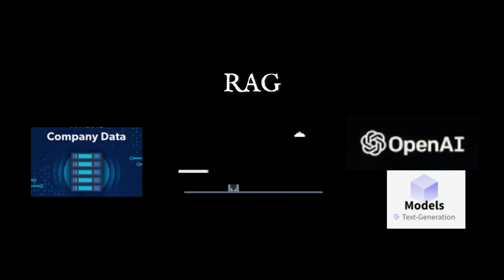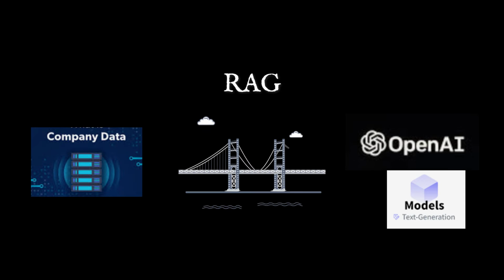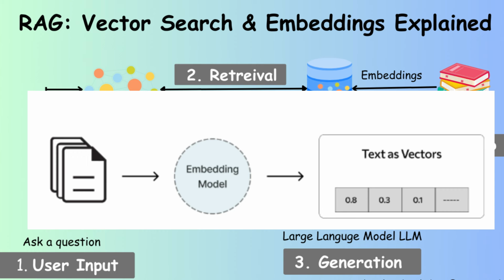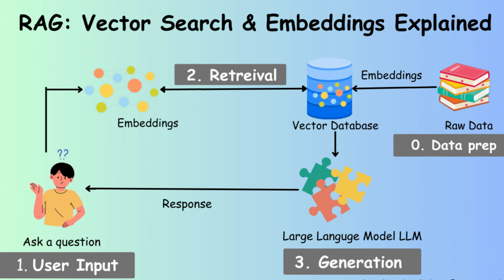Retrieval-Augmented Generation (RAG) in just 5 min(with examples)